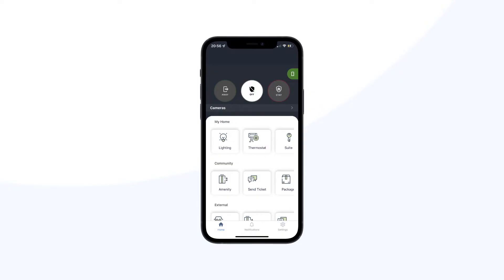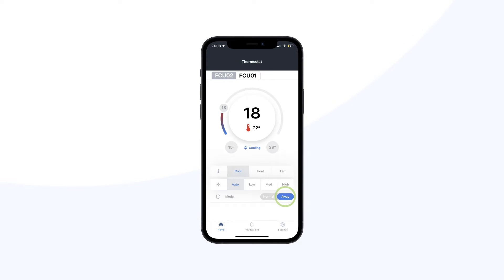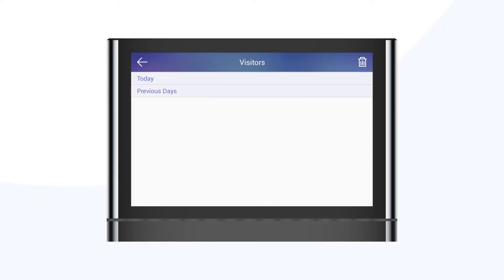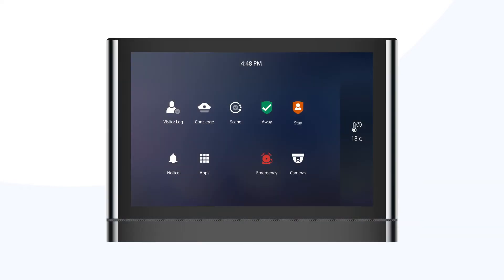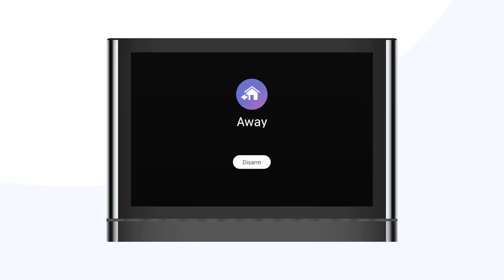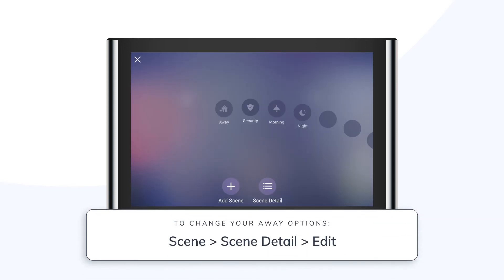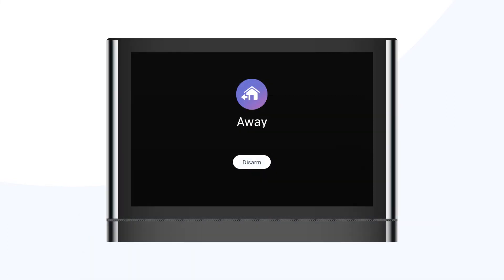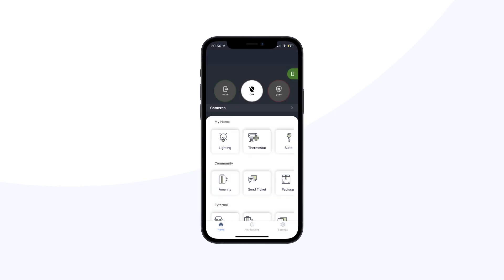SmartONE Mobile App Away Mode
Have peace of mind knowing your suite is protected while you're out for the day. Learn how to setup and activate Away Mode using your mobile app!

Need support?

Curious to see our latest and greatest developments? Look no further than our newsroom

Are you a building developer looking to elevate your brand? Request a demo today and learn how we can make the skyline smarter